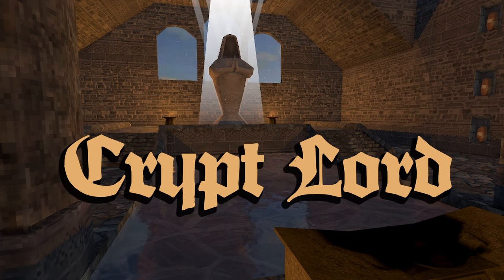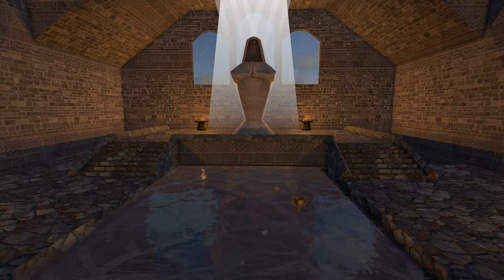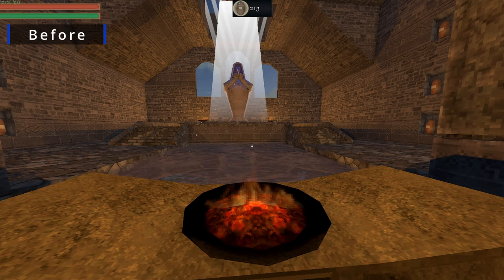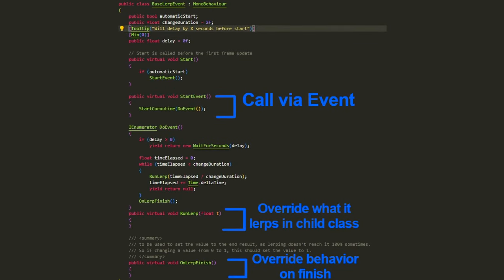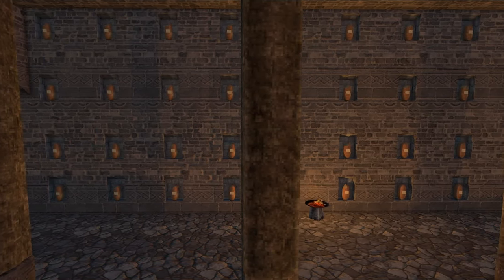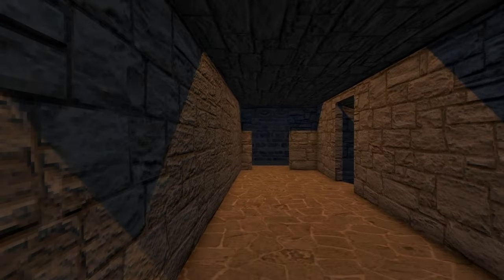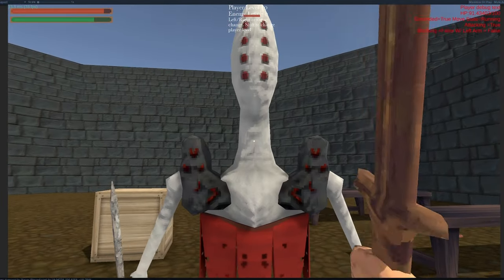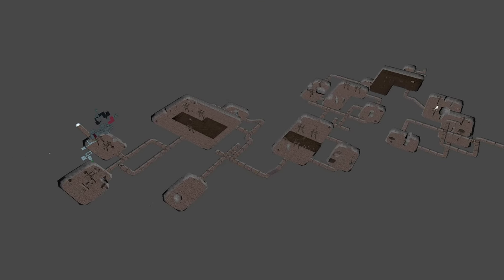Making the Temple - Crypt Lord Dev Log #1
PLAY THE GAME NOW

In this indie game development log, I go over some changes I made to the temple. I have improved the mic quality over the first video, hope it comes through!